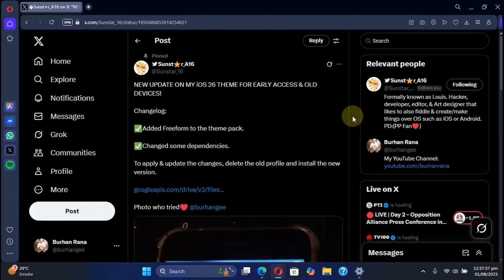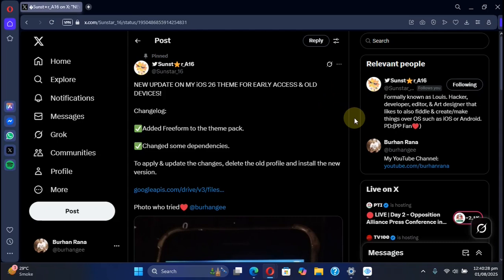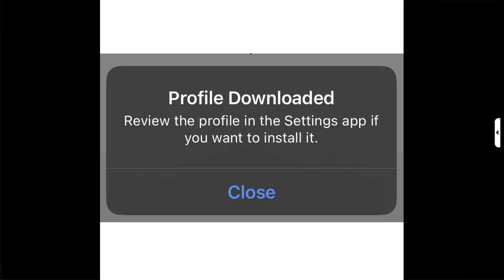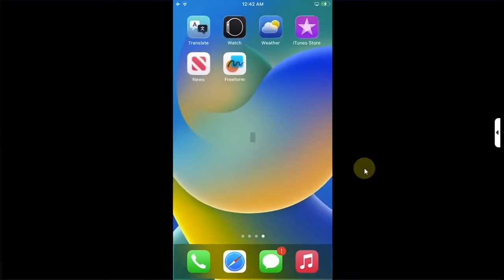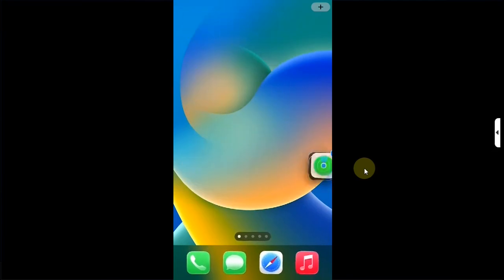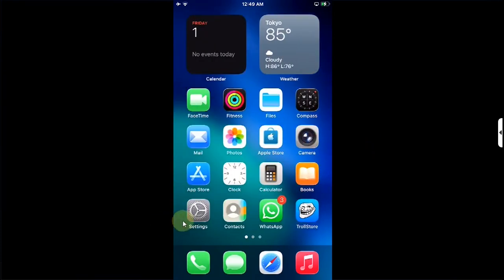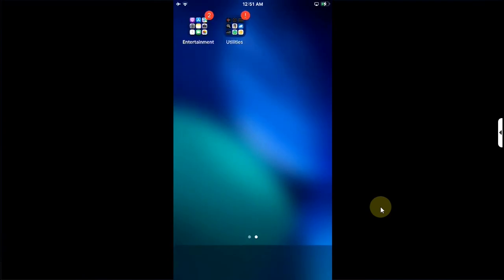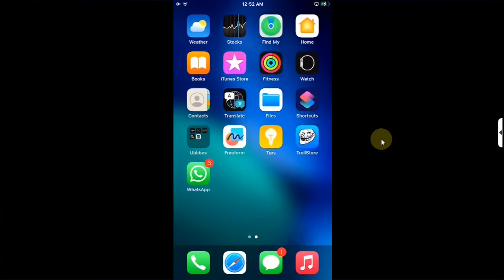How to Get iOS 26 Theme on Older iPhones | Works on iOS 18 & Below | No Jailbreak | Full Guide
Do you want the fresh look of iOS 26 on your older or unsupported iPhone? In this video, I’ll show you how to easily apply the iOS 26 theme on devices running iOS 18 or even earlier versions. You can make your device look like it’s running the latest iOS — no jailbreak required. Compatible with iOS 18, 17, 16, and older, and provides a clean iOS 26 look and feel. The method shown in the video is completely free and legit.

Topics Covered:
iOS 26 Theme
iOS 26 on Older iPhones
iOS 18 Customization
iPhone Theme No Jailbreak
iOS 26 Look on iOS 17
iOS 26 Theme for Unsupported Devices
Customize iPhone Without Jailbreak
Make Old iPhone Look New